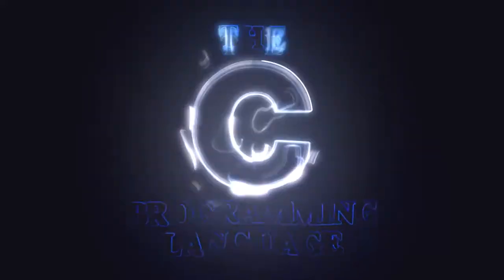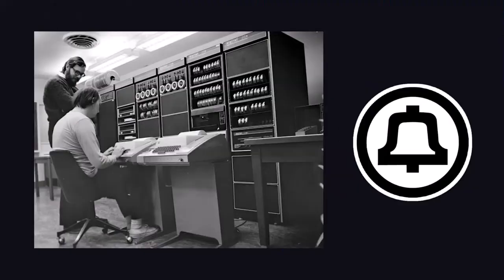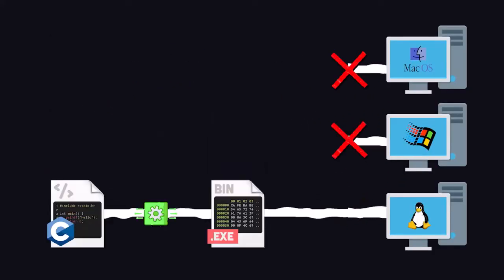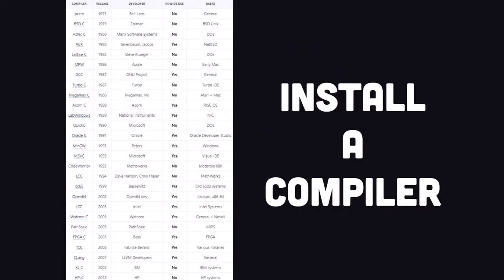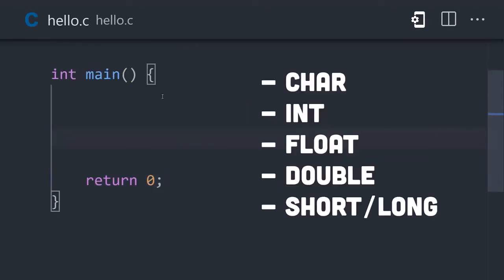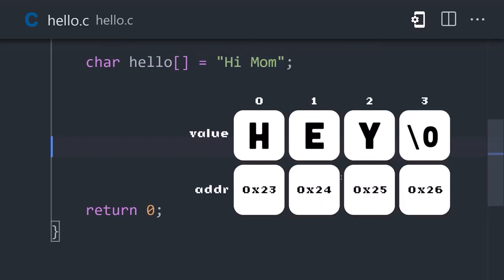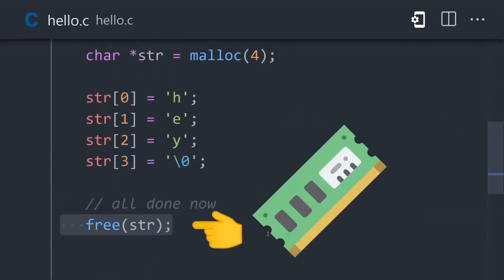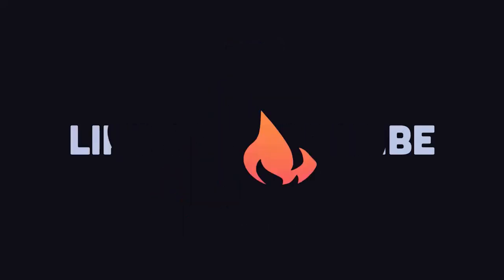C language in 100 second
c language
c language demo,c language tutorial for beginners,
c language overview
,c language tutorial in hindi
,c language interview questions
,c programming,c language in hindi,
,online c language training,
c language tutorial videos
,hands on c language training
,language basics